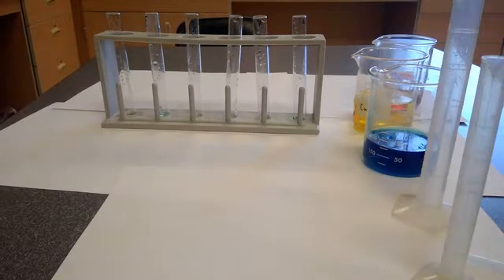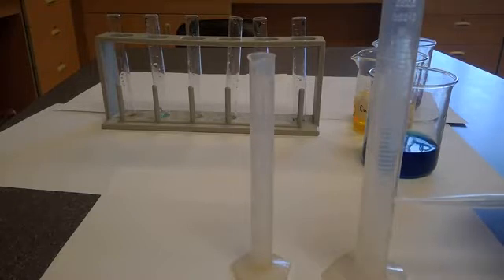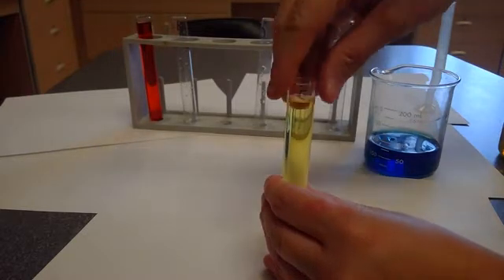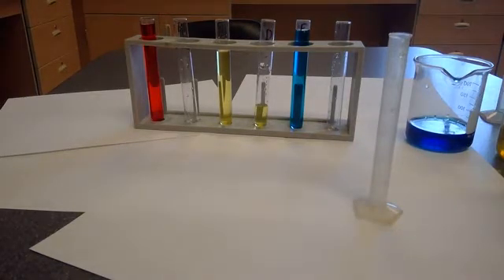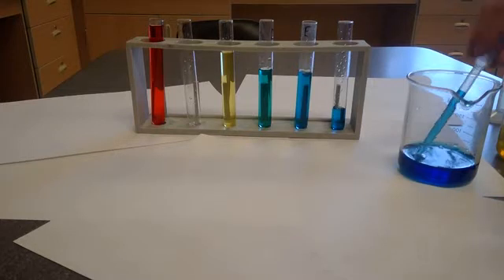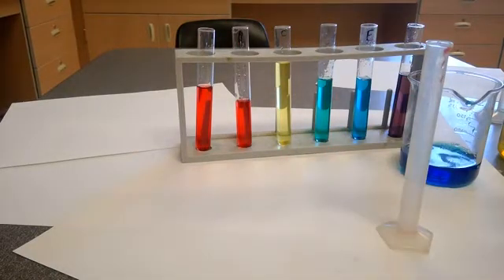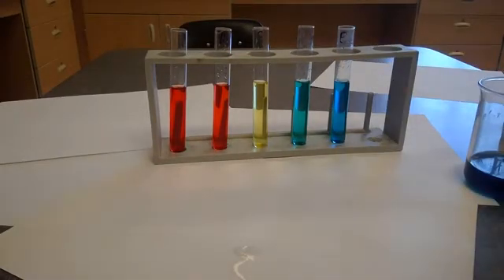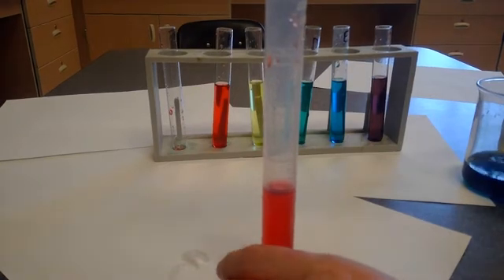Measuring Liquids Lab